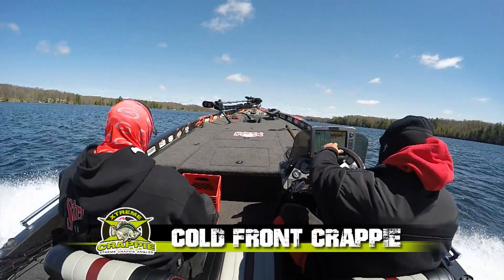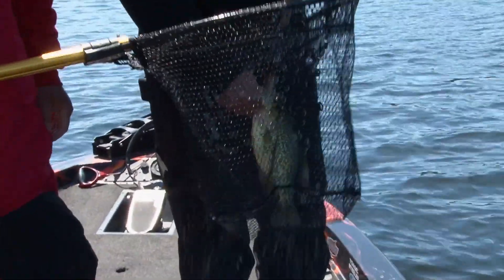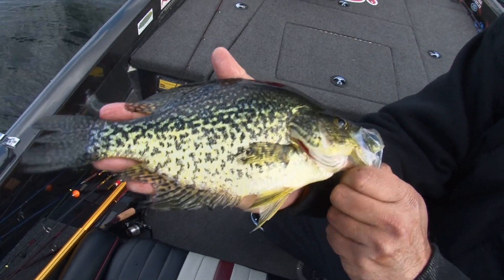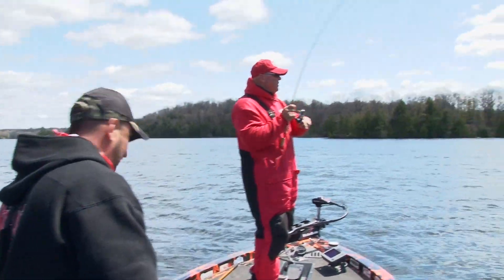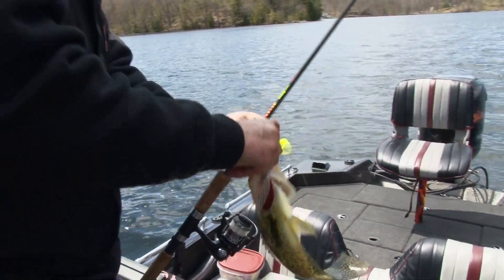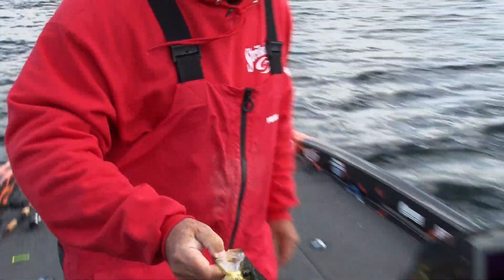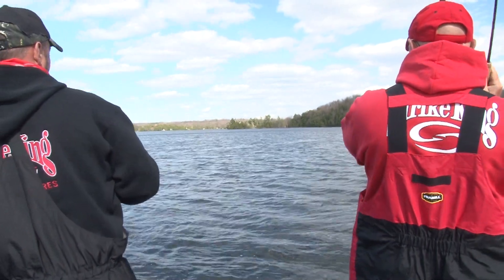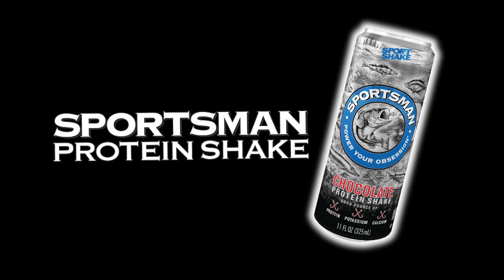SCHOOLS OF GIANT CRAPPIE - Full length episode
Catching slab crappie during a severe cold front in early spring with and colours for crappie, which ones work best for us.

Xtreme Crappie Angler is a HD documentary series. It educates, entertains & inspires viewers with high-impact fishing & showcases techniques, presentations & locations on Crappie fishing using fast-paced editing and unique camera angles. It is hosted by Karl Kalonka. Each Xtreme Crappie Angler series is produced by Fish Xtreme Entertainment, Inc.